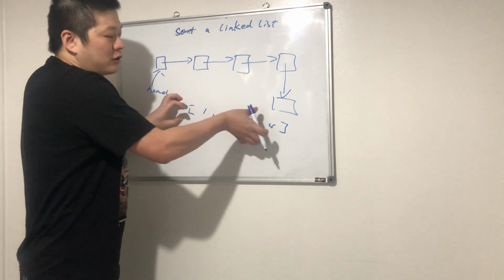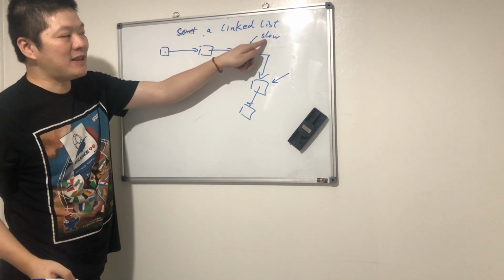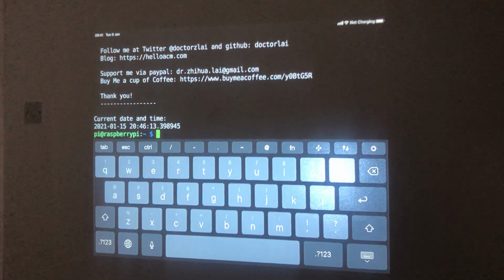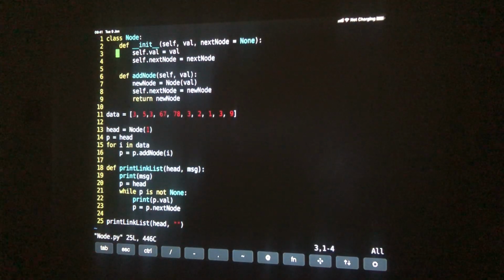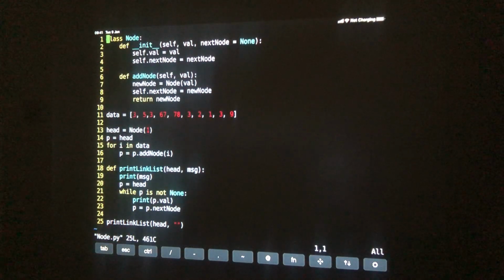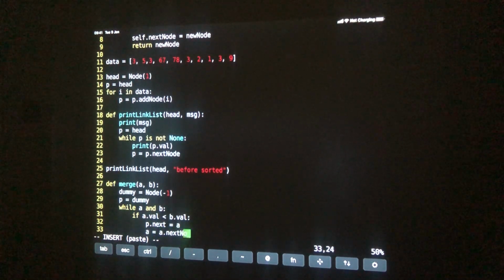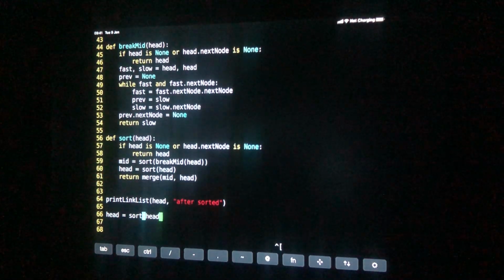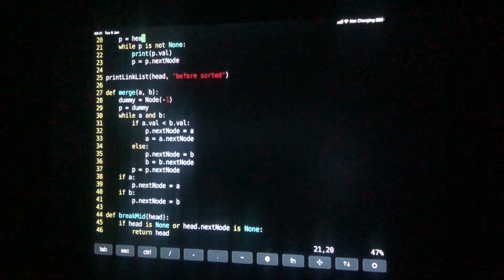Day 57 - Teaching Kids Programming – Sorting a Linked List using Merge Sort (Divide and Conquer)